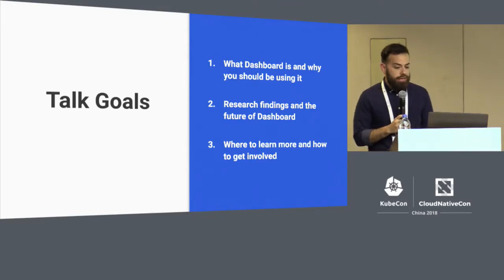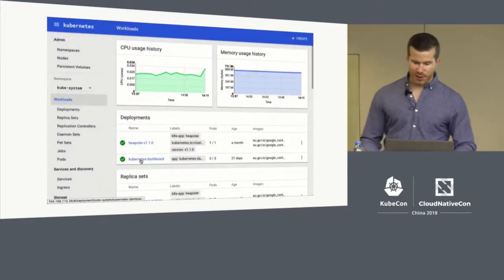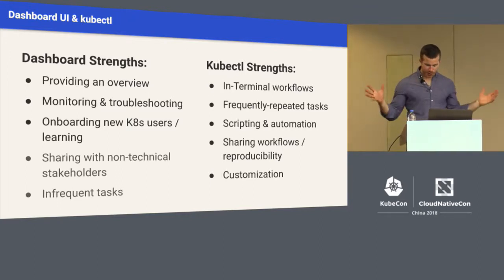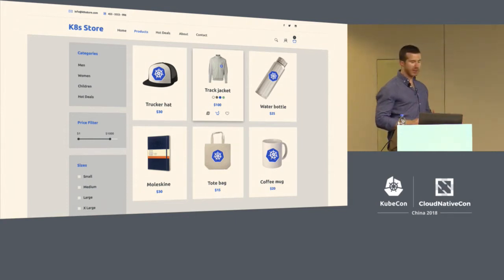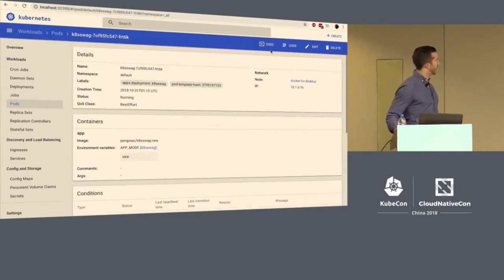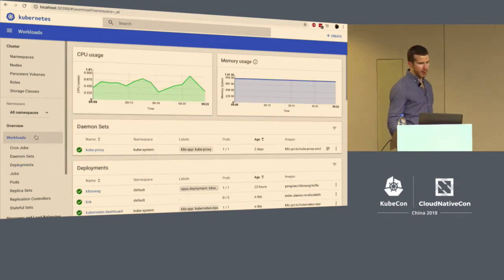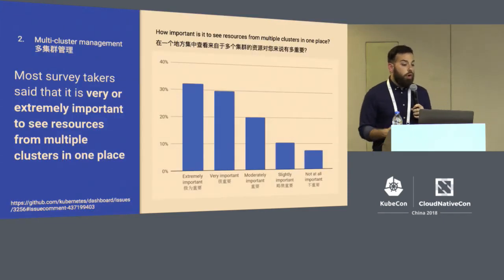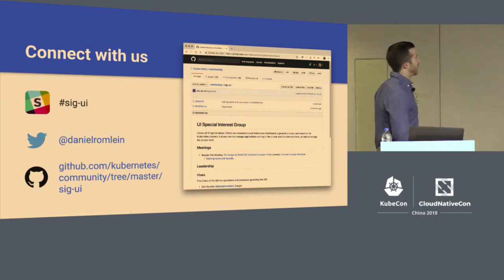State of the UI: Leveraging Kubernetes Dashboard - Dan Romlein & Spencer Sugarman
State of the UI: Leveraging Kubernetes Dashboard and Shaping its Future - Dan Romlein & Spencer Sugarman, Google

Over 60% of Kubernetes users take advantage of some sort of UI for Kubernetes. Some unique benefits of a UI over a CLI include: monitoring and troubleshooting, sharing information with less-technical stakeholders, and onboarding new users. In this talk, Spencer (UX Researcher) and Dan (UX Designer) will share research and best practices around what makes a successful Kubernetes UI, and offer recommendations on maximizing the value UIs can offer for your team. They’ll demo some of the updates included in the latest release of Dashboard, and present a future vision of Dashboard based on new research.